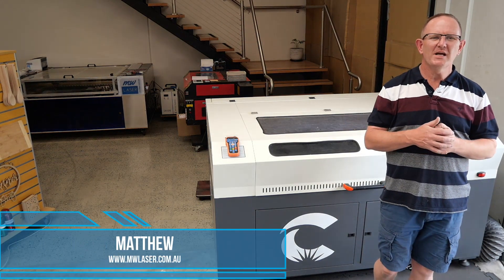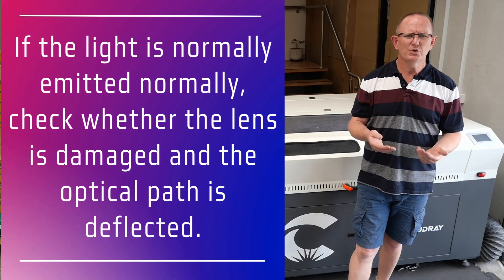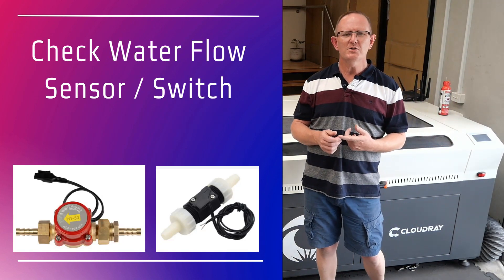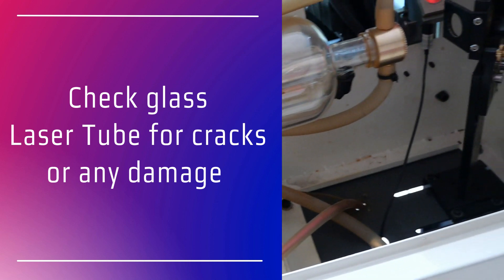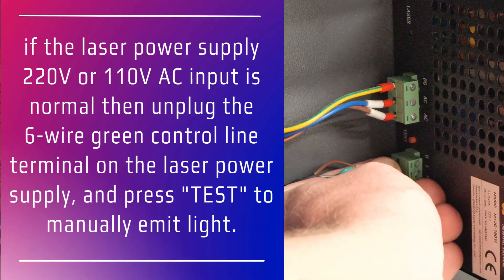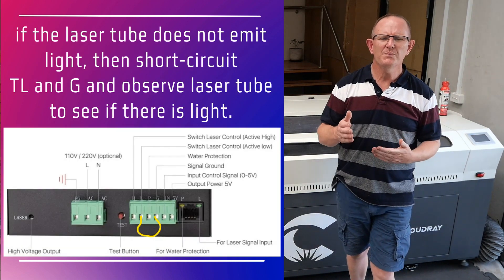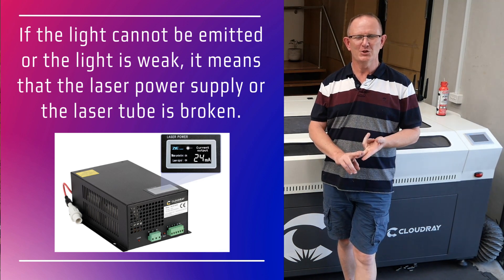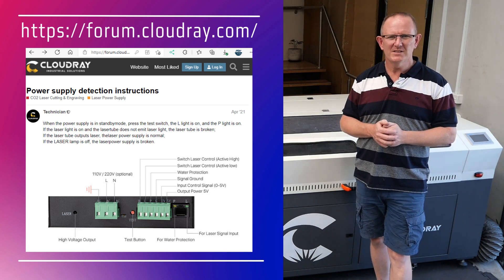Co2 Laser Power Problems and Trouble Shooting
COMMON PROBLEMS OF CO2 LASER POWER AND TROUBLE SHOOTING

CO2 laser machine is widely applied into laser engraving and cutting. It mainly consists of luminous system, motion system and control system. Today, we introduce the judgment and elimination of CO2 laser power problems.

1. Laser head does not emit light when working
First situation, check whether the laser tube itself emits light (examine it in the laser tube light outlet). If the light is normally emitted normally, check whether the lens is damaged and the optical path is deflected.

Second situation, the light outlet of the laser tube has no light, check whether the water circulation is normal (see if the water flow of the pipe is smooth).

Third situation, water circulation is normal, check whether the laser power indicator is on and the fan is rotating. If the light is off, the fan does not rotate, first check whether the AC input 220V or 110V is normal.

Fourth situation, when the laser power supply 220V or 110V AC input is normal, first unplug the 6-wire green control line terminal on the laser power supply, and press "TEST" to manually emit light.

❶ If it can emit light normally, it means that the laser tube and power supply are normal. The problem is on the control line. Plug in the 6-wire green terminal control line and short-circuit the WP and G. If it emits light, it means that the water protection switch is broken; if it does not emit light, then short-circuit TL and G to see if there is light.

❷ If the light cannot be emitted or the light is weak, it means that the laser power supply or the laser tube is broken. If there is a reserved laser power supply, or a dual-head machine, or more than 2 laser machines, you can replace the normal laser power supply to rule out whether it is a laser power supply problem.

It is very important to reserve a laser power supply. If the problem appears, it does not affect production, and is convenient to find and troubleshoot.

Note: If the above problems do not exist, please contact our company for after-sales consultation and treatment. I hope this has been an informative video, If you would like to ask me a question about your machine, email If I don’t know the answer I will do my best to find the solution for you and it may be featured in a future Video.

Show your support for MW Laser by Buying Matt a Coffee.

Cheers Matthew